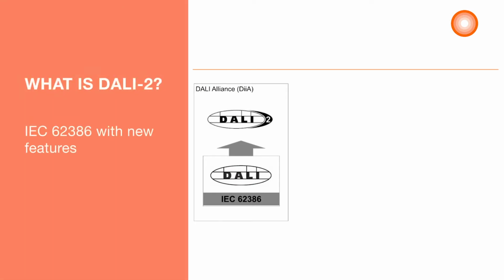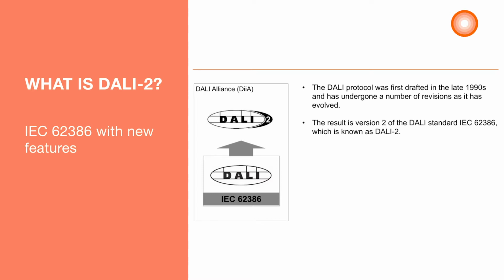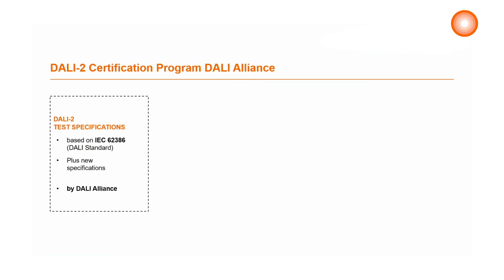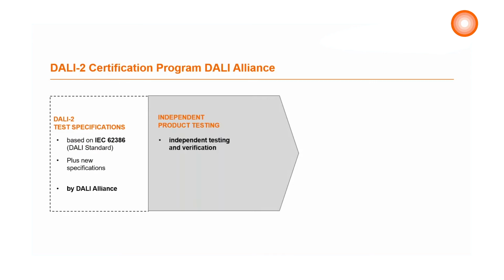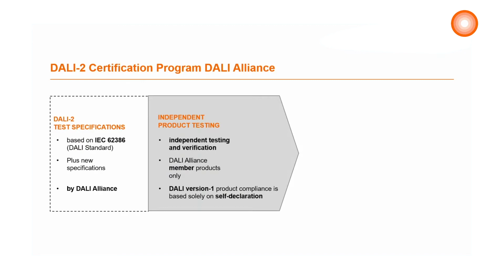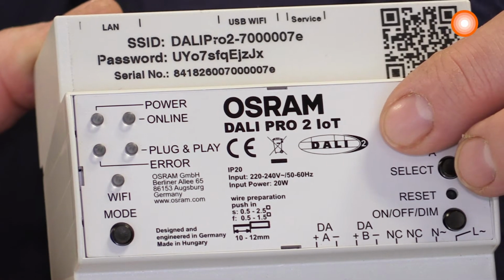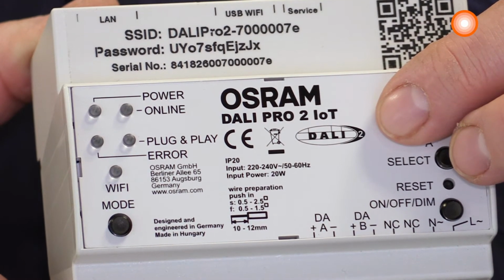DALI 2 and IoT Readiness - s českými titulky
V tomto videu vám poskytneme základní informace o připravenosti DALI 2 IoT. Co je DALI 2? Jaká jsou jeho vylepšení?